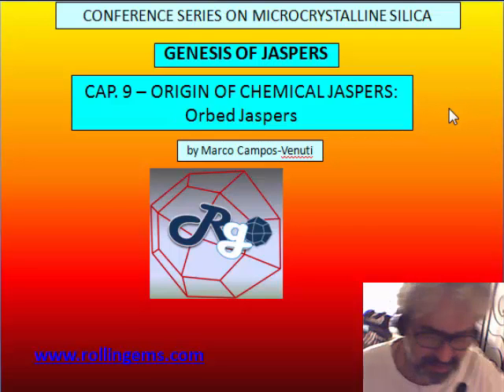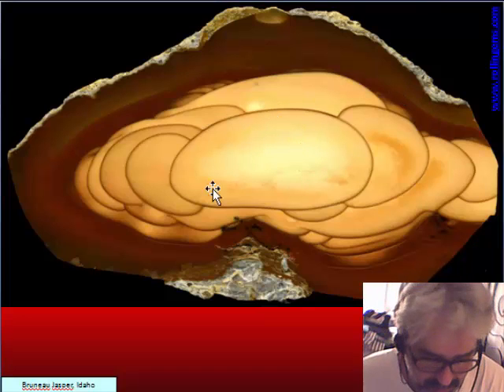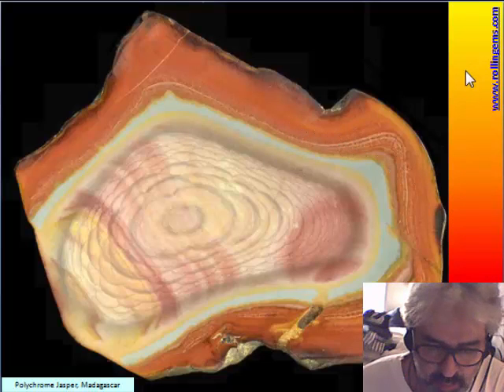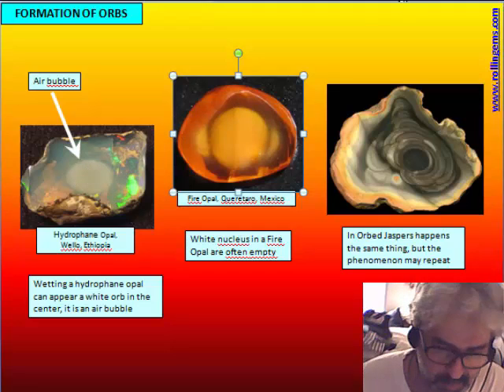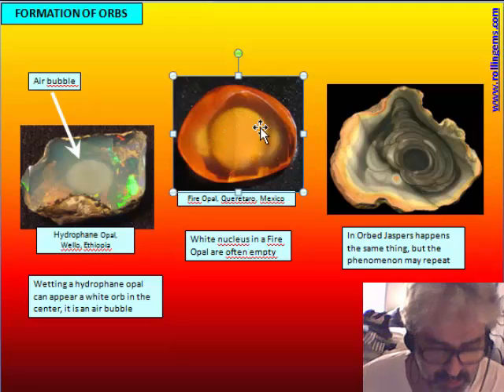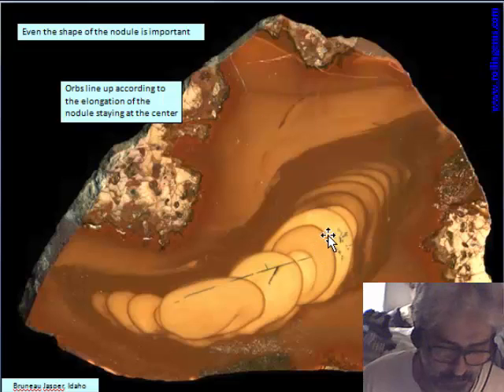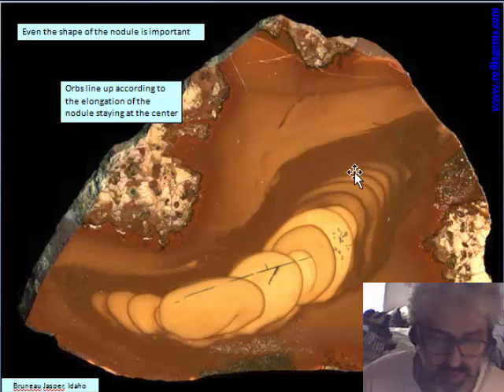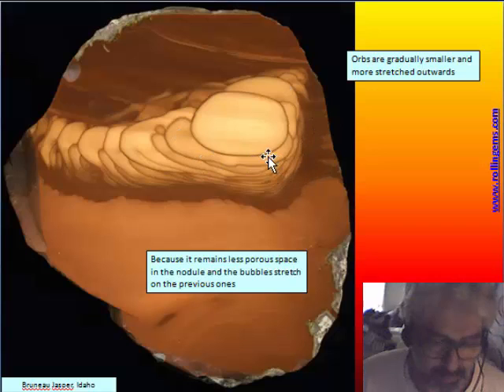MICROCRYSTALLINE SILICA by Marco Campos-Venuti - CAP 9 - Orbed Jaspers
CAP 9- Origin of Orbed Chemical Jaspers